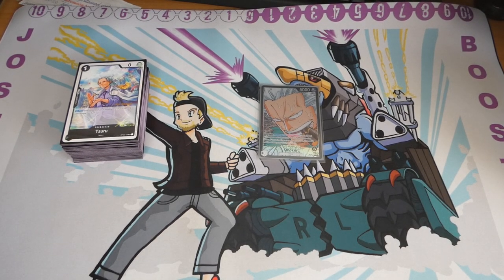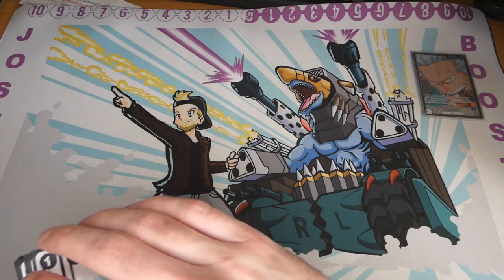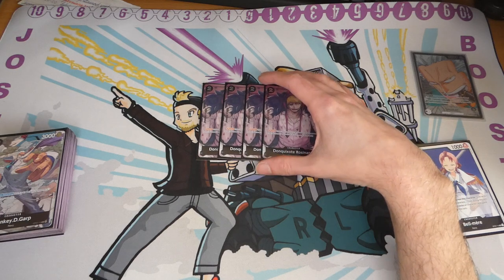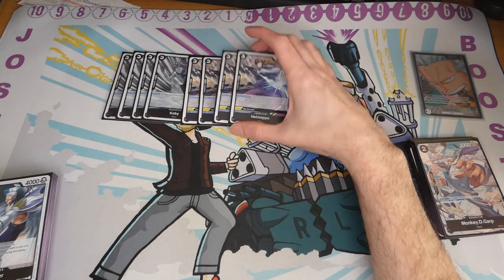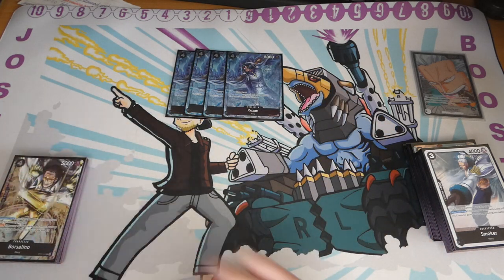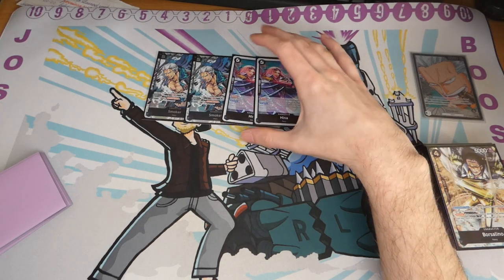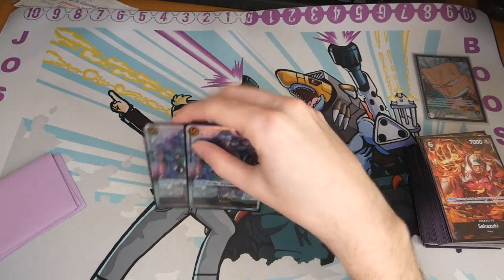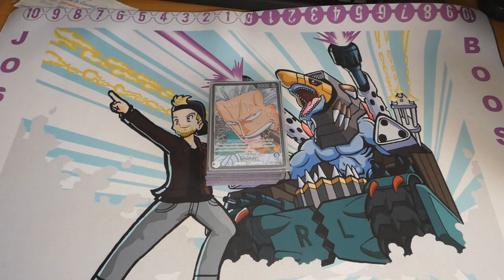One Piece TCG Smoker Deck Profile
Hey guys, OP2 Paramount War has a deck dedicated to one of my favorite characters in the anime/manga; Smoker! So obviously I had the build the black Navy/Marine deck.

Just showing of my take on the deck at the start of the format, have been enjoying it alot!